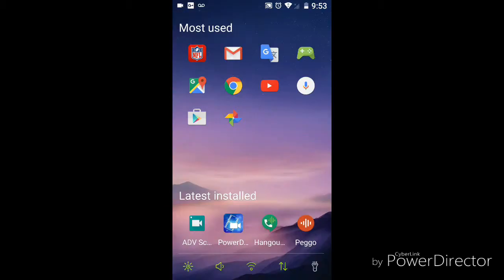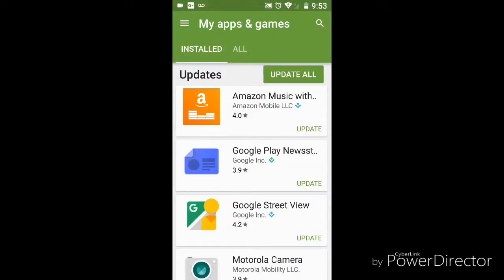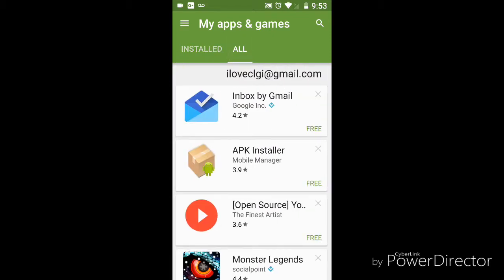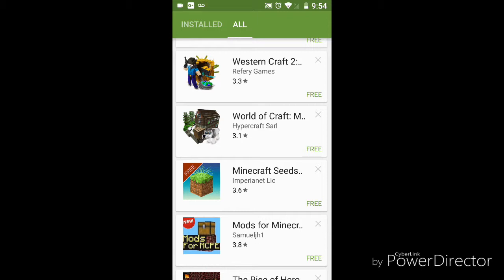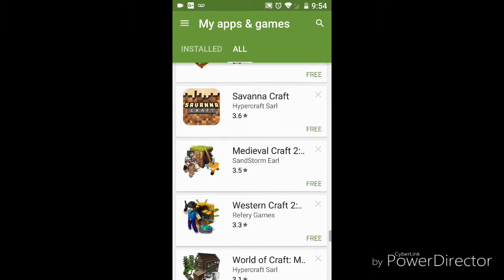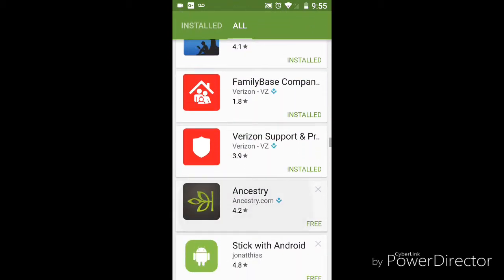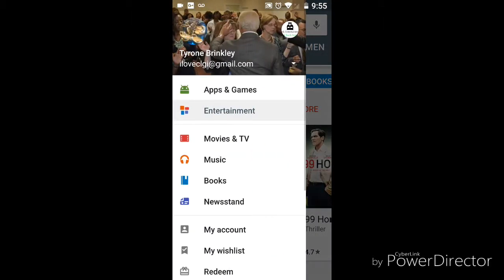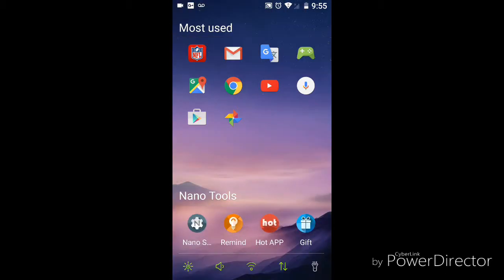Getting To Know Google. How to see all the apps you've ever downloaded!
How to get all your apps W/O having to download them to your phone